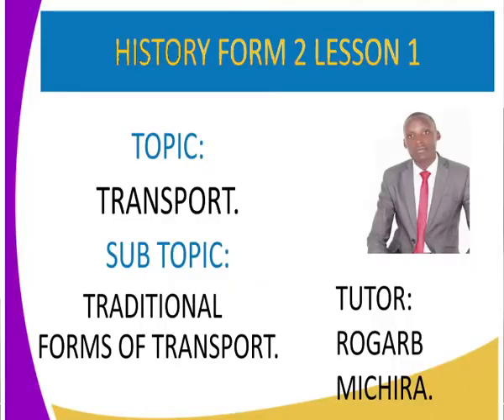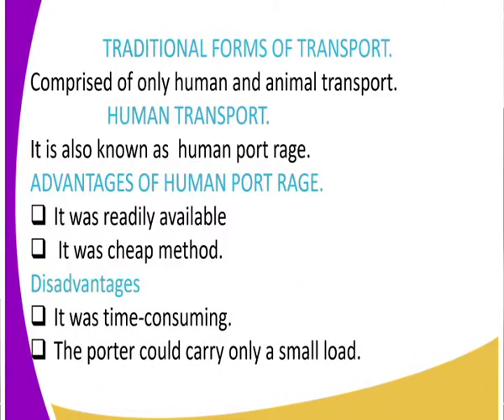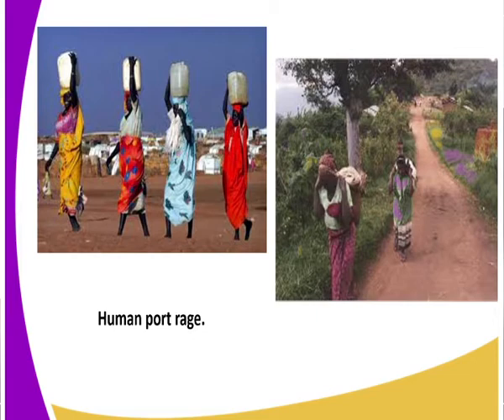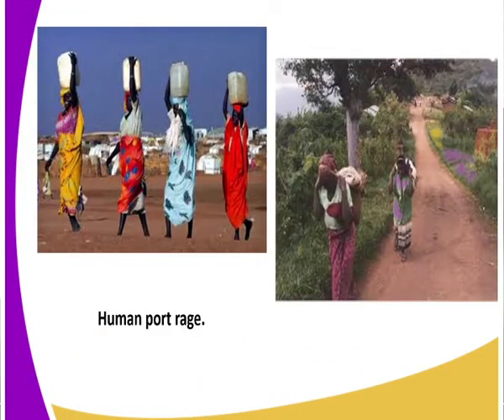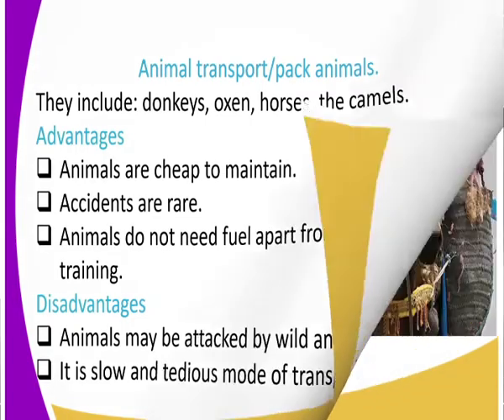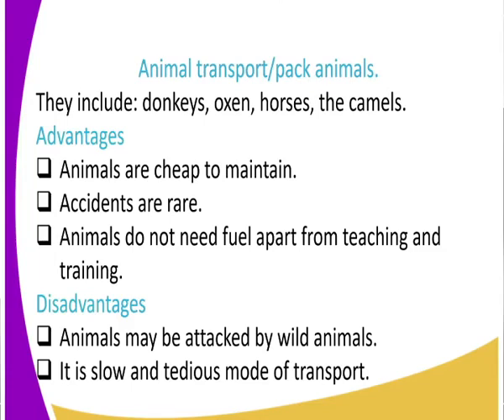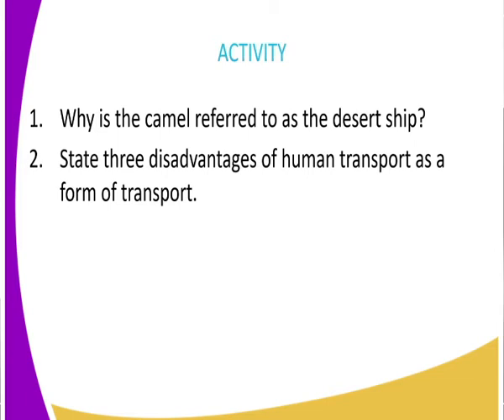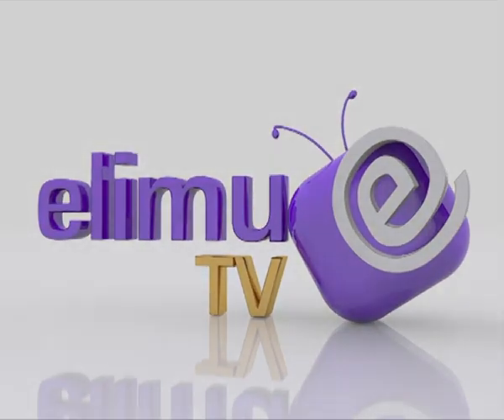history form 2 Transport traditional means of transport lesson 11